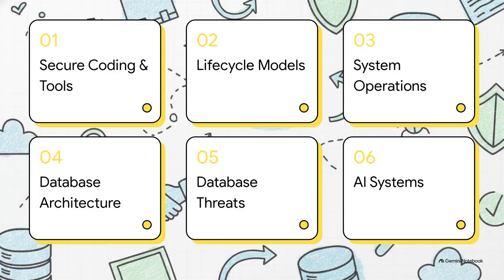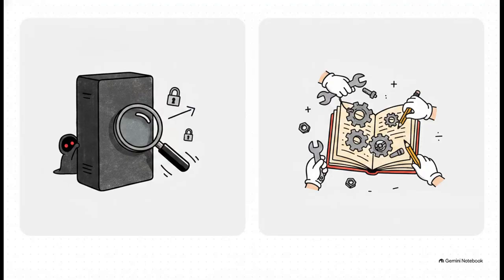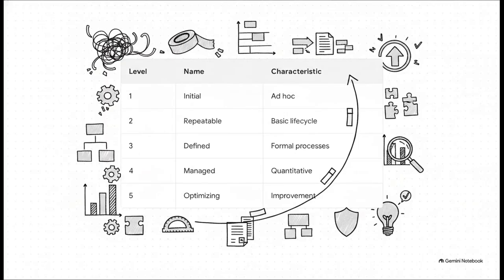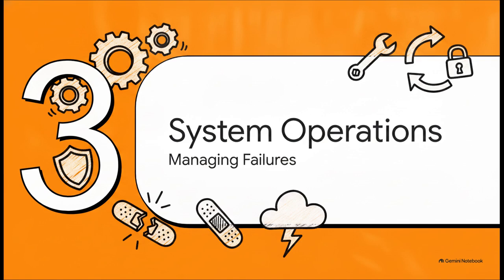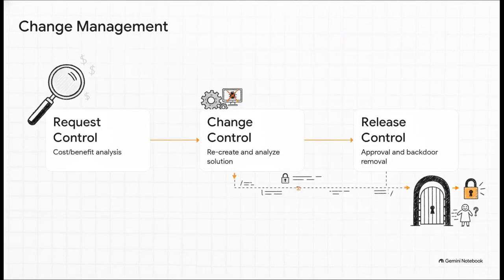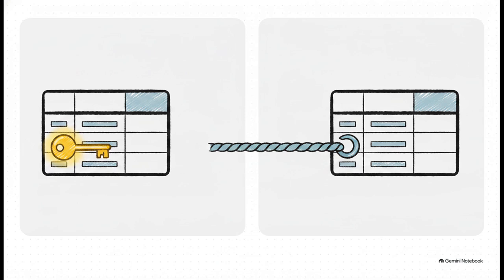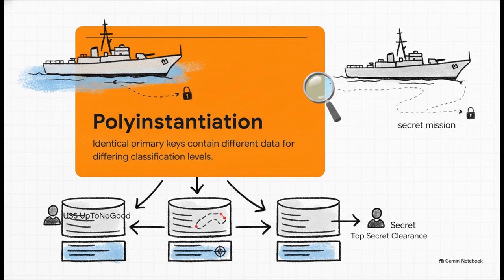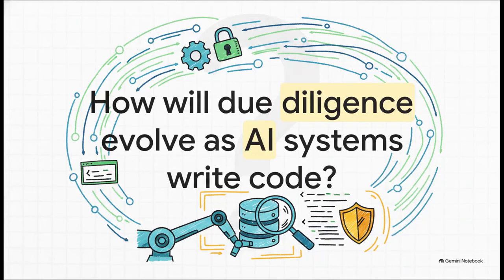ISC2 CISSP - exam preparation - Chapter20 - Software Development Security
Chapter 20: Software Development Security

## 🏗️ Introducing Systems Development Controls
- Software Development Foundations
- Programming Languages: Machine vs. Assembly, Compiled vs. Interpreted
- Libraries: Open Source Risks (Heartbleed CVE-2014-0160 Case Study)
- Development Toolsets: IDEs
- Object-Oriented Programming (OOP): Encapsulation, Delegation, Polymorphism, Cohesion vs. Coupling
- Assurance: Trust Mechanisms & Common Criteria
- Avoiding System Failures: Input Validation, Authentication, Error Handling, Secure Logging, Fail-Secure vs. Fail-Open
- Systems Development Lifecycle (SDLC): Conceptual Definition → Requirements → Control Specs → Design Review → Coding → Code Review → Testing → Maintenance
- Lifecycle Models: Waterfall, Spiral, Agile (Manifesto & Scrum), IPT, CMM/CMMI, SAMM, IDEAL, Gantt & PERT Scheduling
- Change & Configuration Management: Change Control (Request, Change, Release), SCM Components
- DevOps & DevSecOps: CI/CD Pipelines, Software-Defined Security
- APIs: Key Security & Testing with curl
- Software Testing: Reasonableness Checks, Use/Misuse Cases, White-Box vs. Black-Box vs. Gray-Box
- Code Repositories: Collaborative Security Controls, Preventing API Key Leaks
- Service-Level Agreements (SLAs)
- Third-Party Software Acquisition: COTS, SaaS, OSS Governance

## 🗄️ Establishing Databases & Data Warehousing
- DBMS Architecture: Hierarchical, Distributed, Relational, Object-Oriented
- Keys: Candidate, Primary, Alternate, Foreign
- Database Normalization: 1NF, 2NF, 3NF
- Transactions: ACID Model (Atomicity, Consistency, Isolation, Durability)
- Security for Multilevel Databases: Contamination Risks, Views, Concurrency Control, Aggregation & Inference Attacks, Granular Controls, Polyinstantiation, Noise & Perturbation
- ODBC Connectivity
- NoSQL Databases: Key/Value Stores, Graph Databases, Document Stores (JSON/XML)

## 📦 Storage Threats
- Bypassing OS Controls (Cloud S3 Misconfiguration Risks)
- Covert Storage Channels

## 🧠 Understanding Knowledge-Based Systems
- Expert Systems: Knowledge Base vs. Inference Engine
- Machine Learning: Supervised vs. Unsupervised Models
- Neural Networks: Deep Learning, Weighted Layers, Delta Rule